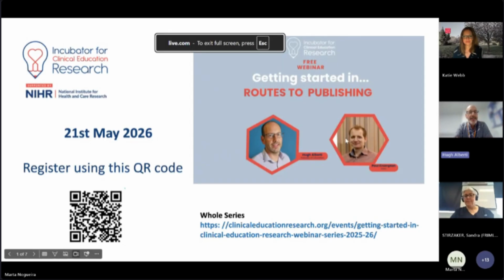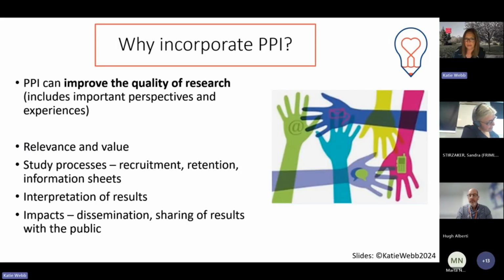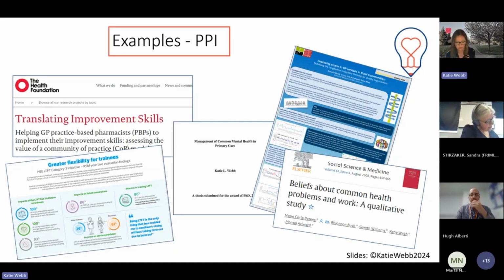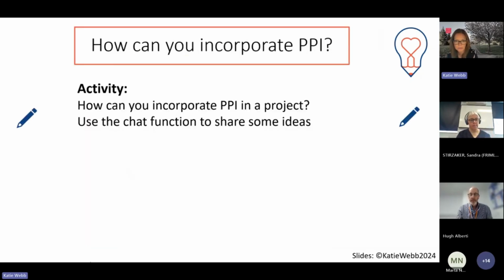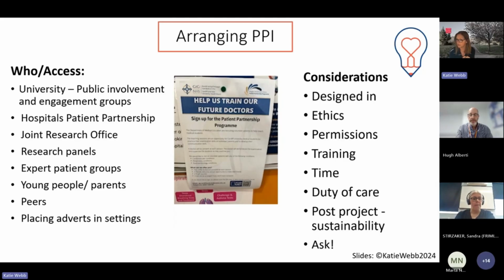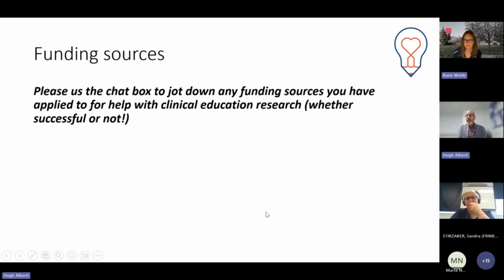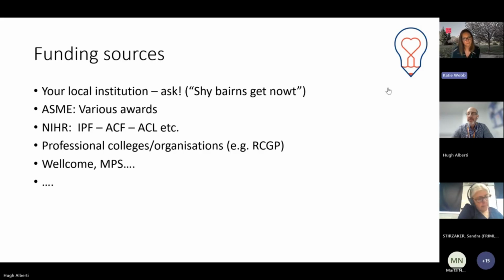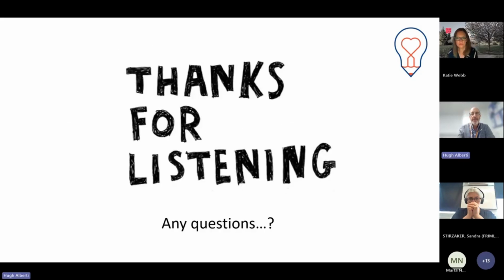Getting Started in... PPI, ethics, funding and the practicalities of research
Webinar recorded on 15th April as part of the "Getting Started in" series.